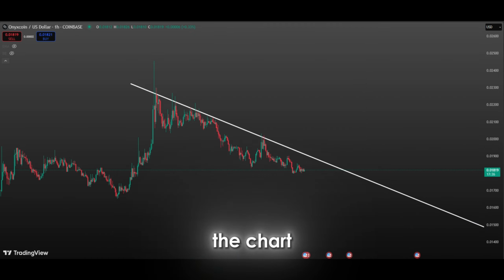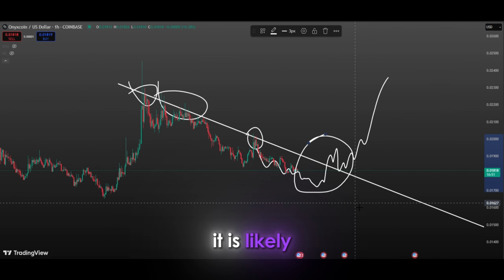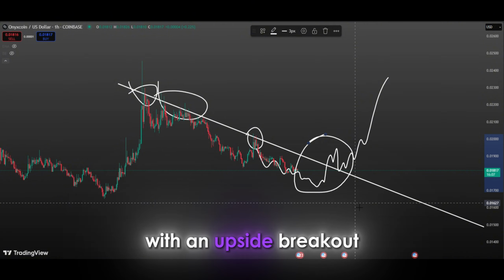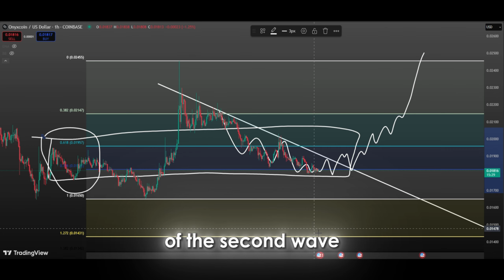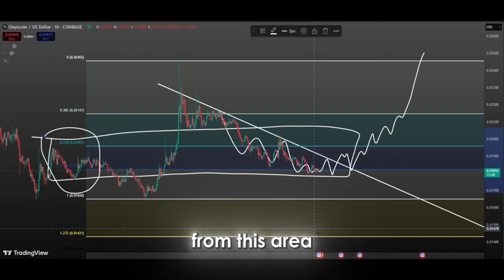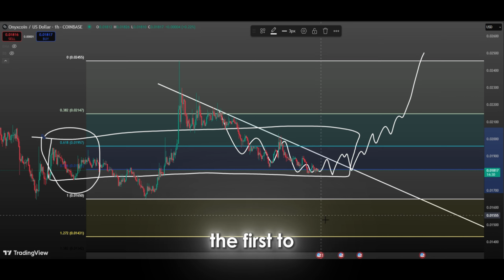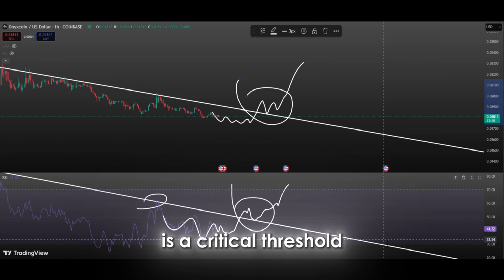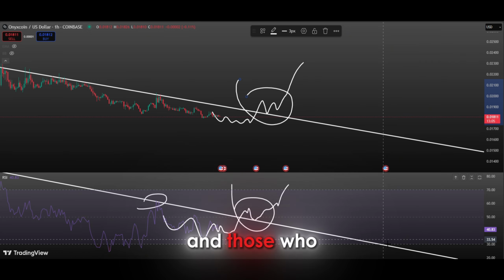IS ONYXCOIN XCN BEARISH CORRECTION OVER?🚨|XCN PRICE PREDICTION|ONYXCOIN ANALYSIS 2025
After recent price pullbacks, many are asking: Is the bearish correction for OnyxCoin (XCN) finally over? In this video, we dive into the latest market structure, key technical indicators, and news developments to determine whether XCN is ready for a potential reversal—or if more downside could be ahead.

📉 Has XCN found its bottom? We’ll examine current support levels, trading volume trends, RSI, MACD, and other technical tools to provide a clear outlook on what’s next for OnyxCoin.

📈 With 2025 shaping up to be a critical year for altcoins, understanding XCN's market behavior now could make all the difference. Whether you're already holding or watching from the sidelines, this analysis will help you plan your next move.

🔍 Don’t miss this deep dive into OnyxCoin’s price action, long-term forecast, and strategic possibilities for crypto investors in the coming months.